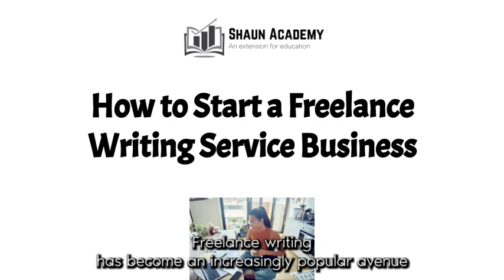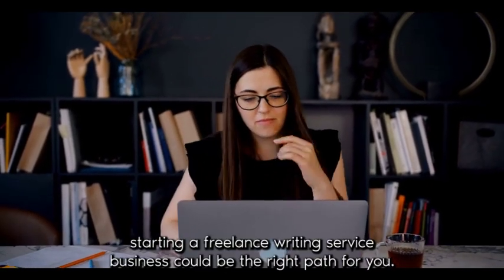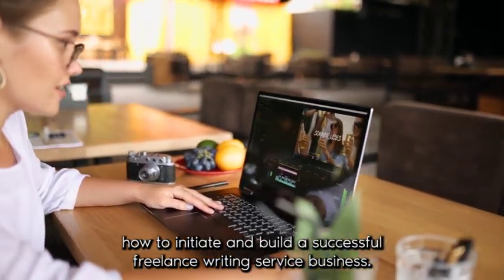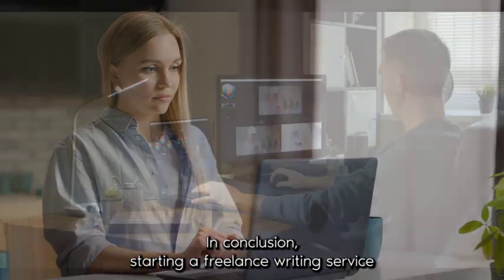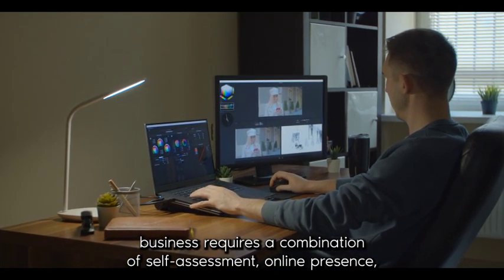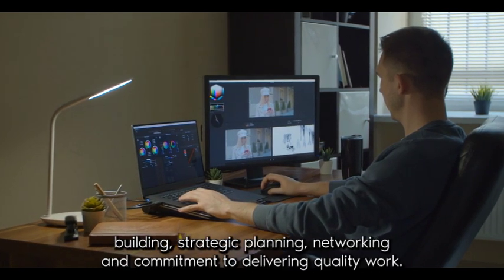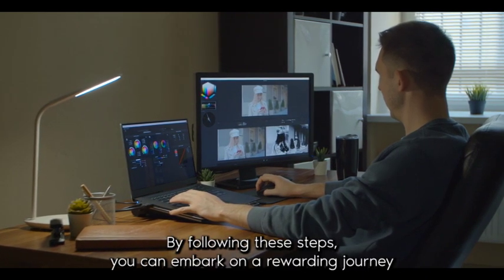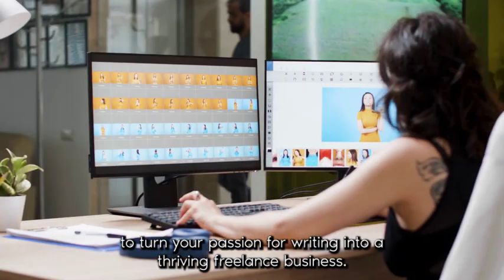How to Start a Freelance Writing Service Business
Individuals seeking independence and flexibility in their careers are increasingly turning to freelance writing. Starting a freelance writing service business could be the right path for you if you have a passion for writing and want to turn it into a profitable venture. This video provides a step-by-step guide to starting and growing a successful freelance writing service business.